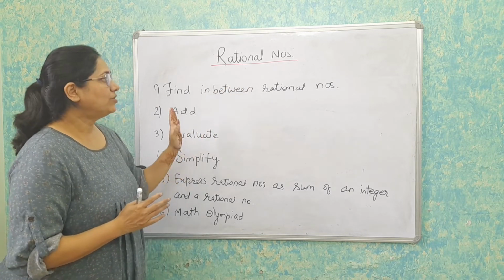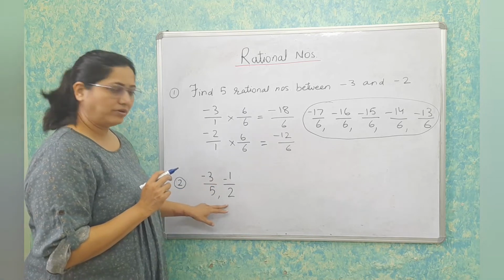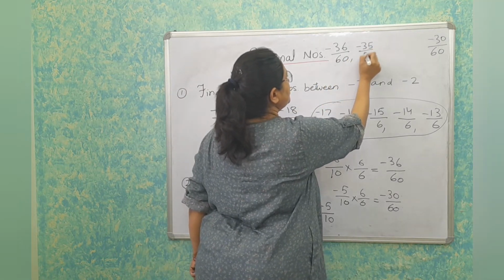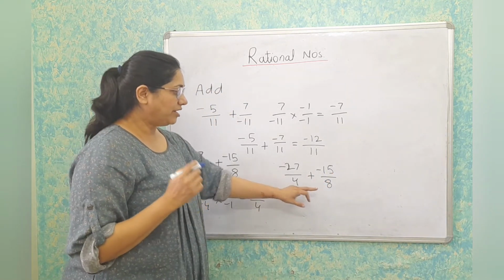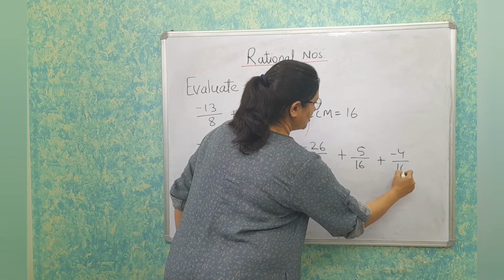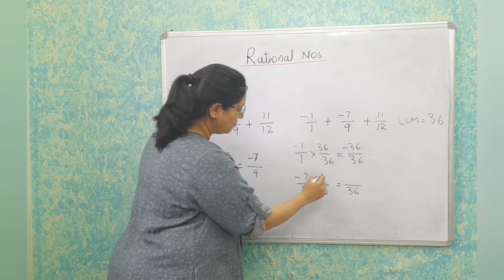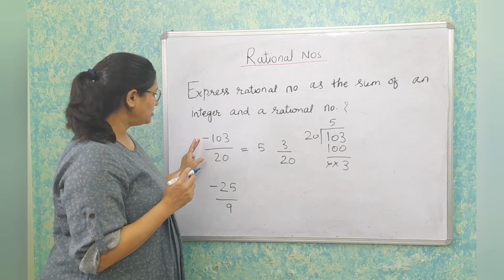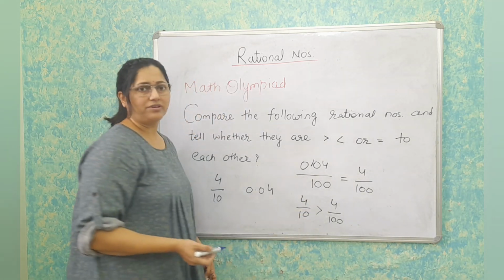CBSE BOARD - Class VII Math - math solutions - Shilpa Joshi - Rational numbers - add - evaluate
In this video I have explained how to add, rational numbers,
evaluate rational numbers,
simplify rational numbers,
how to find 5 rational number in between.
I also explained to express rational numbers as the sum of an integer and a rational number. at the end of the video I have explained a question from math Olympiad exam.
I have taken questions from R.S. Aggarwal book.